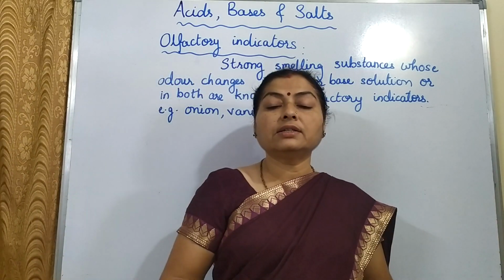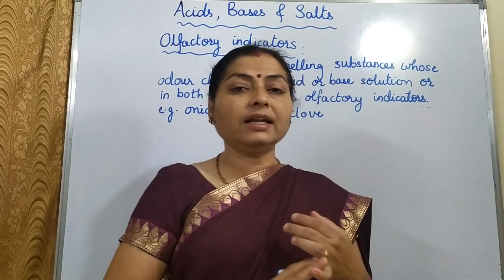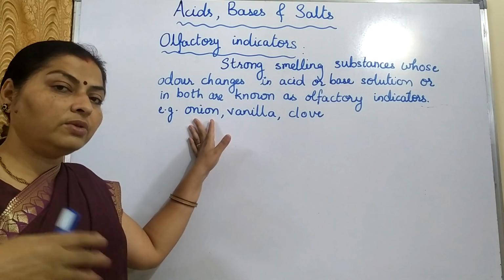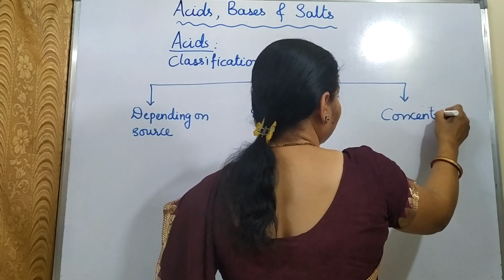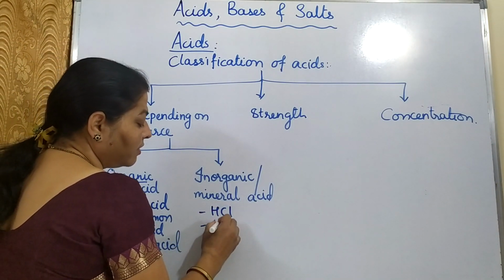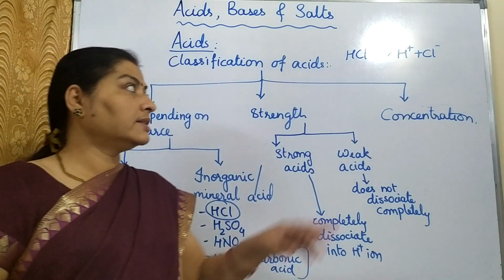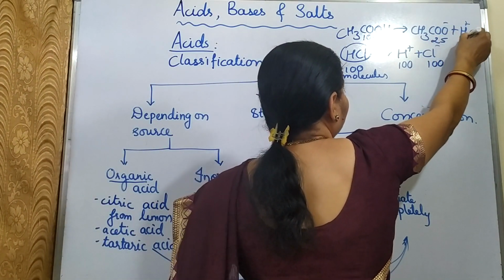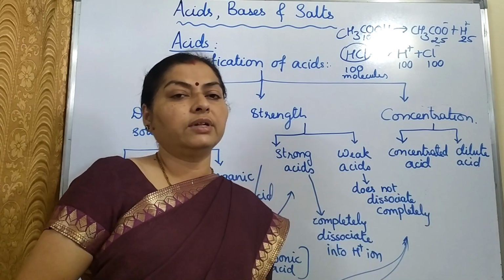Acids , bases and salts: Class X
Olfactory indicators and classification of acids